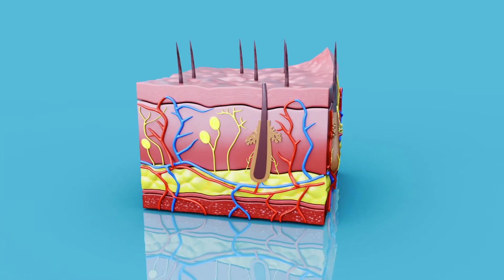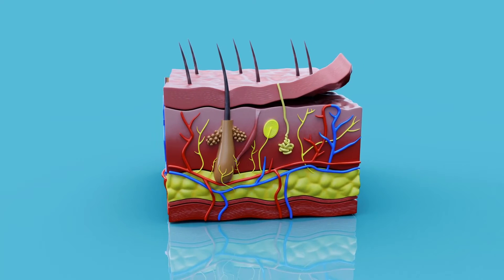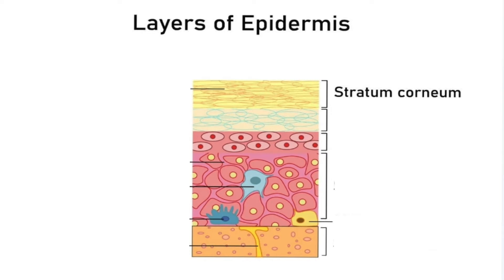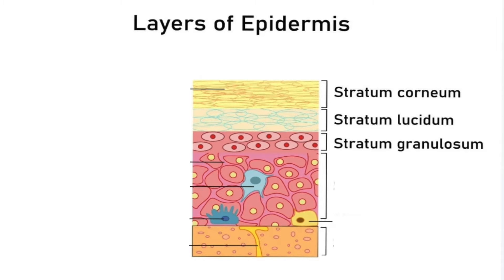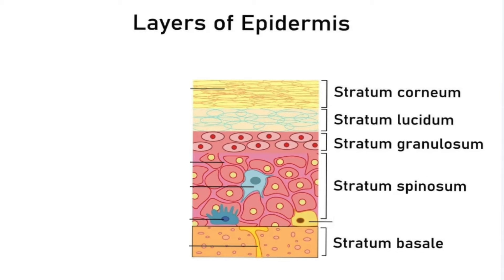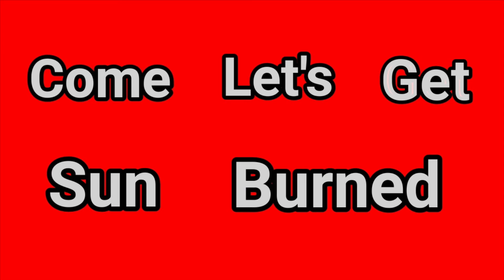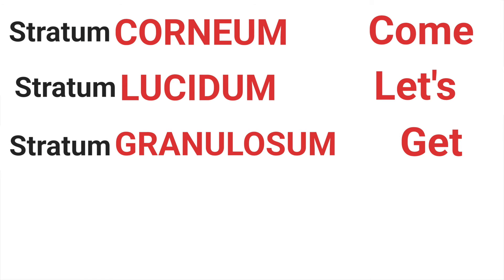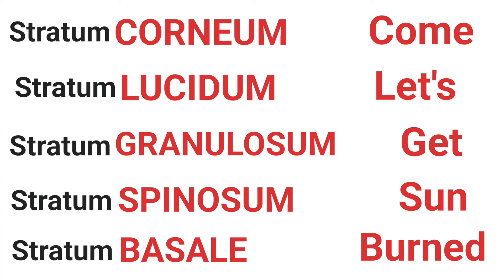Layers of the Skin | EASY Mnemonic to Help Memorize the 5 Layers of the Epidermis | Skin Anatomy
Using mnemonics as a way to help studens learn and memorize.  This mnemonic will help you memorize the 5 layers of the epidermis.

COME            Corneum
LETS              Lucidum
GET                Grandulosum
SUN                Spinosum
BURNED         Basale

Be sure to check out some of our educational Raps as well!